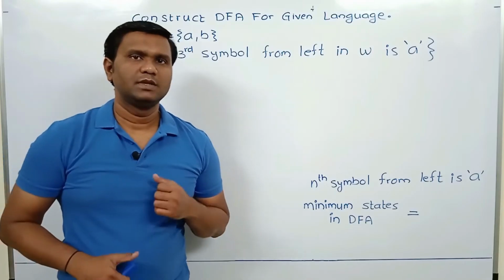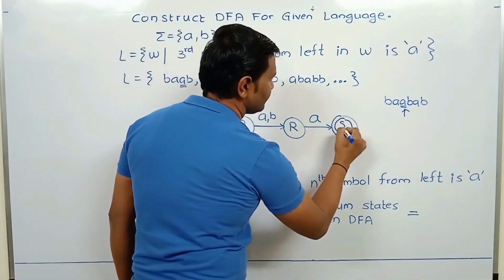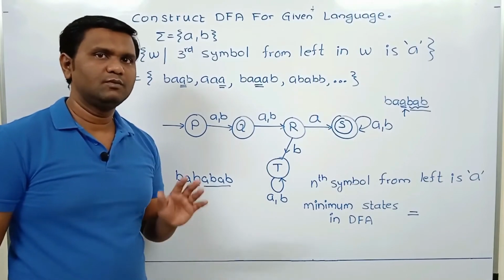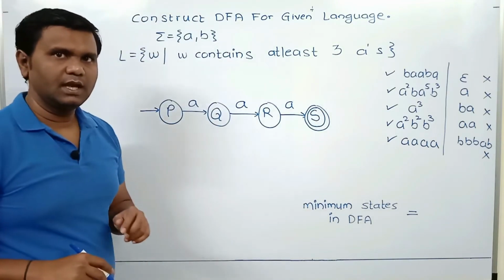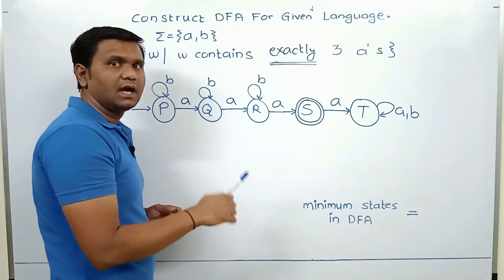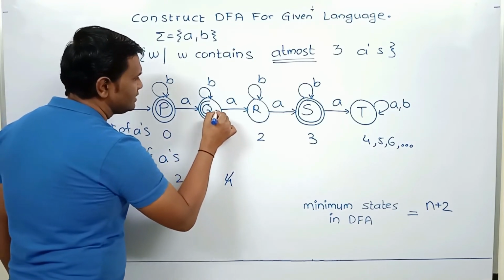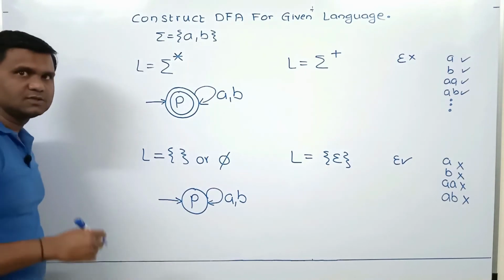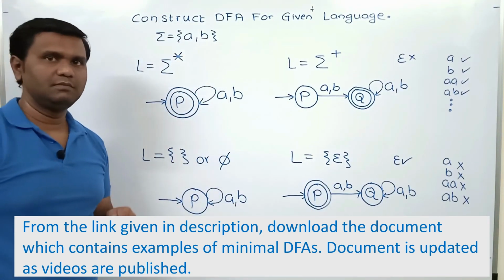DFA examples Part 3 | 3rd symbol from left is a, Atleast/Atmost/Exactly n a’s in w, sigma star/plus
DFA Examples
• nth symbol from left in w is a
• At least n a’s in w
• Exactly n a’s in w
• At most n a’s in w• L = ϕ
• L = ∑*
• L = ∑+
• L = ϕ
• L = {ε}
• Number of states ?